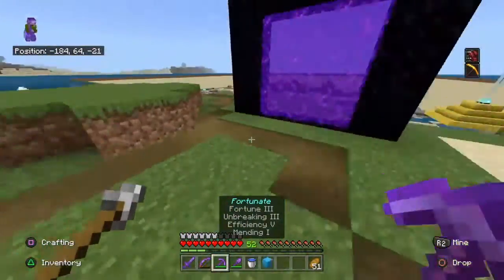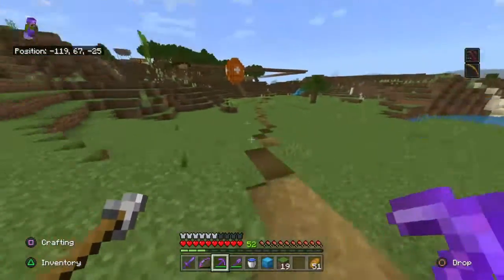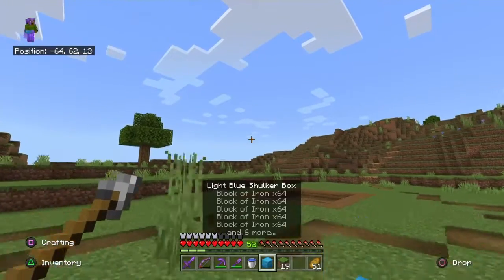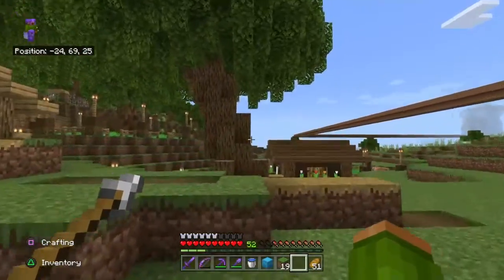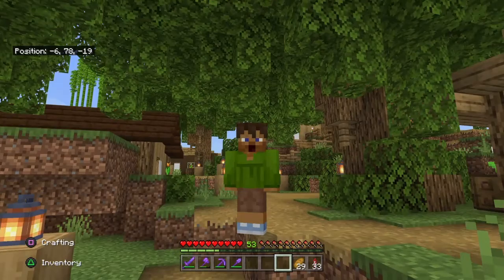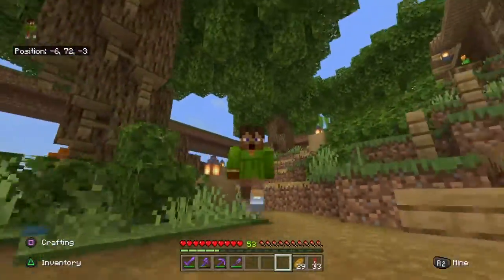Seedfull - Season 1 - Ep. 13 - The Villagers Love Their New Home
In this episode, I started clearing out the farming area to Y level 45, and built a sheep farm over there as well. I made some paths, another hot-air-balloon, and AFKed at the iron farm. In the end we have an amazing Villager house too!! Hope you enjoy!!